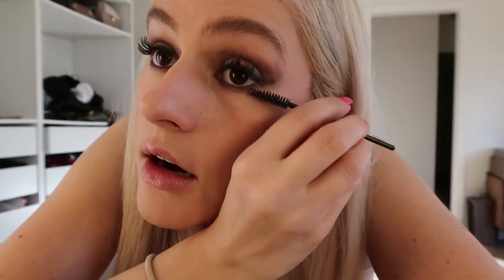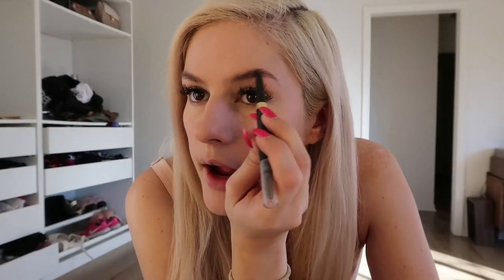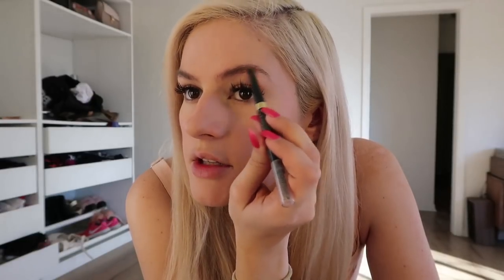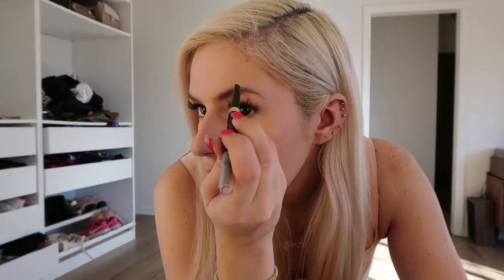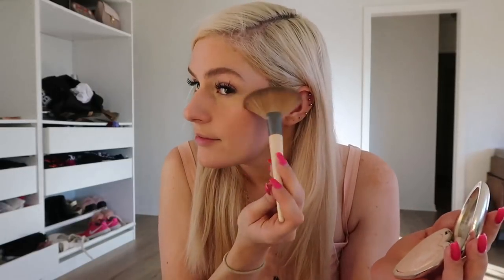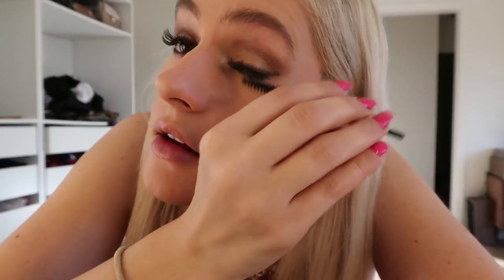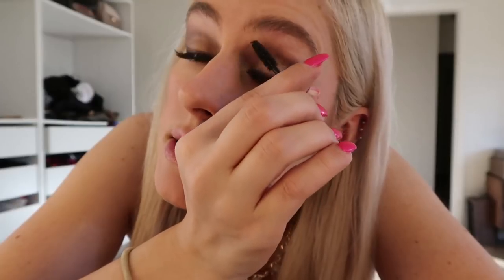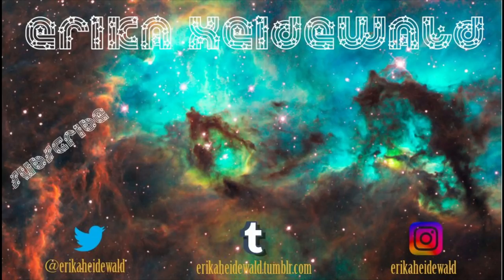How to Trick People into Thinking You're Sexy EVERYDAY MAKEUP TUTORIAL 2018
Daily vlog #41 I got some requests to do an everyday makeup tutorial so here's how I do my makeup! It's a vlog, too! We CAN have it all!

@otisandhannah on IG

@realerikaandfrida on Musical.ly

Erika Heidewald
USA